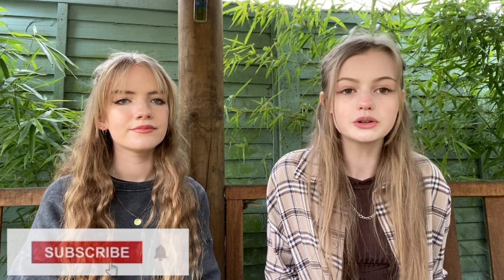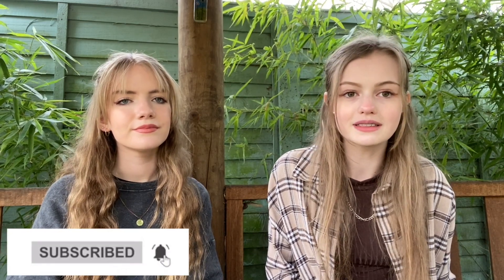EASTER EGG Hunt CHALLENGE! - RACE Against EACH Other And We LOST An Egg!!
In this video, we filmed our Easter egg hunt challenge! We raced against each other to find 18 eggs each and took you guys with us! We also lost one of the eggs while filming!!

Joint Instagram: @lucyandellie_
Lucy's Instagram: @lucy_isobel_x
Ellie's Instagram: @elliehudson__x